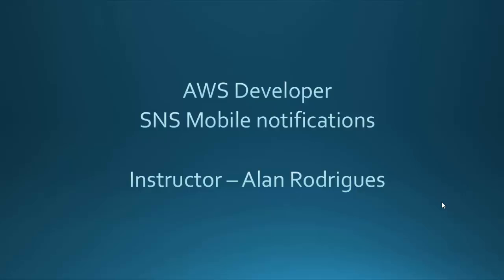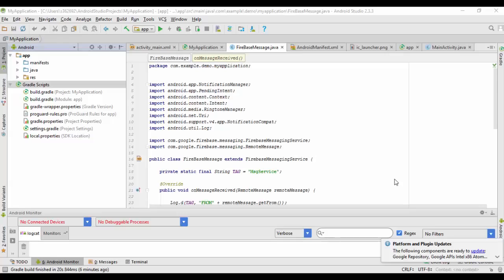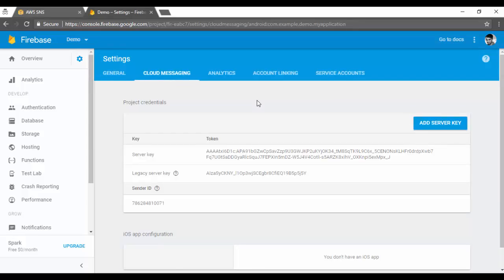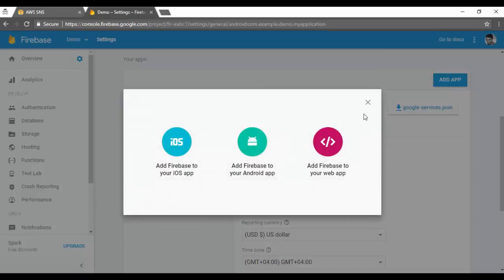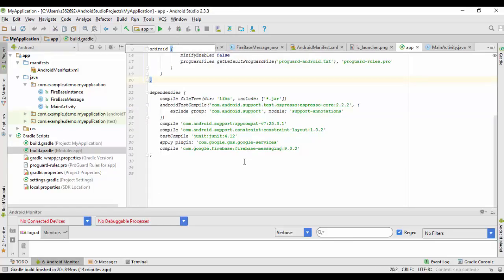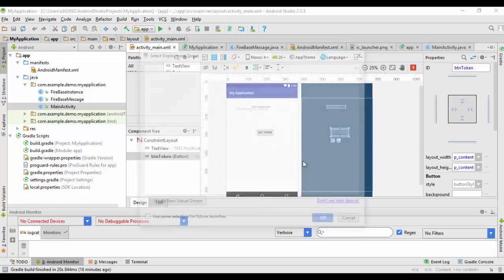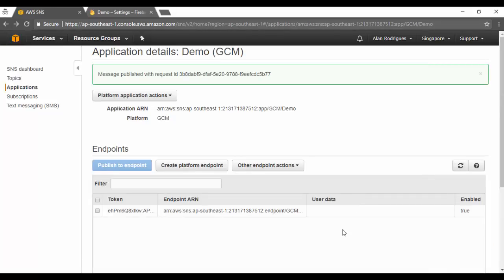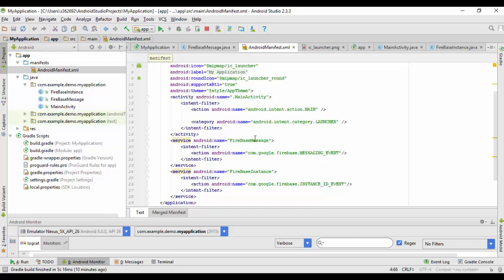AWS SNS - Firebase